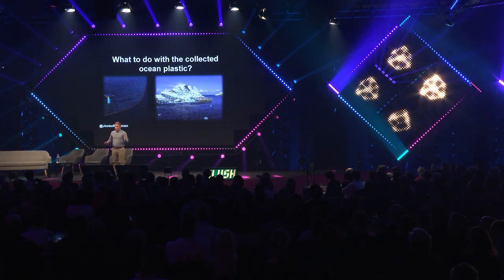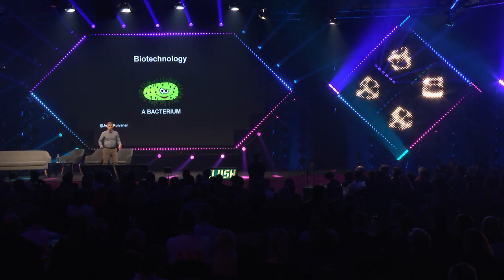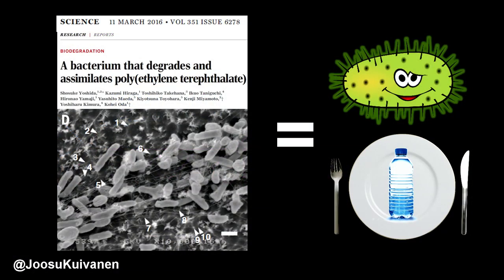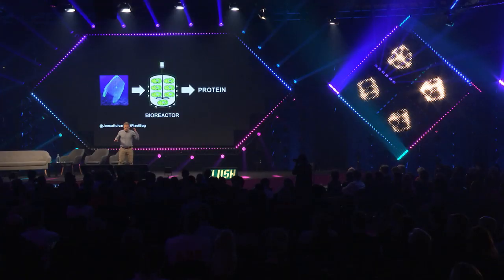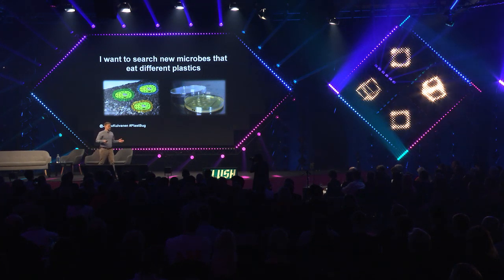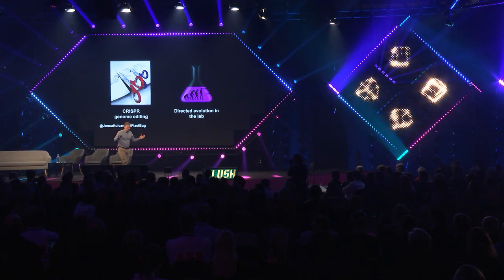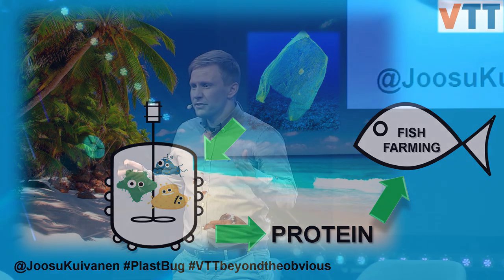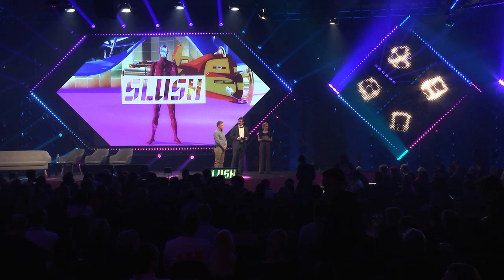Slush Research Pitching Competition – Joosu Kuivanen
Slush Research Pitching is a competition for postdoctoral researchers. The competition is open to researchers from all around the world and from all fields of research. The finalists of the competition will present their pitches in front of the academic jury and the winner will receive 100 000 euros for her/his research.